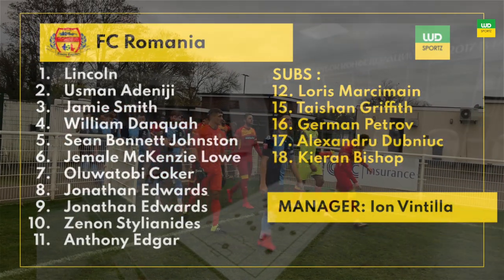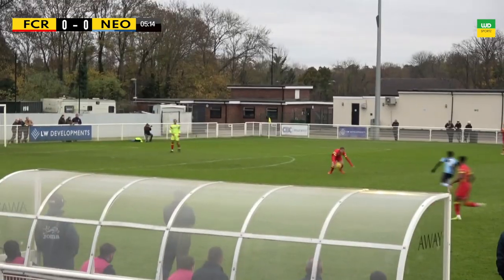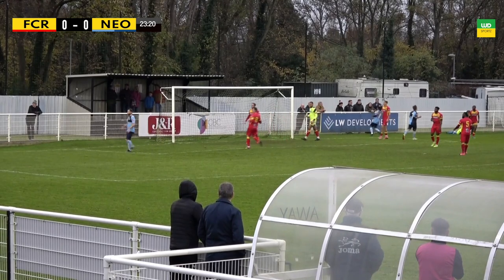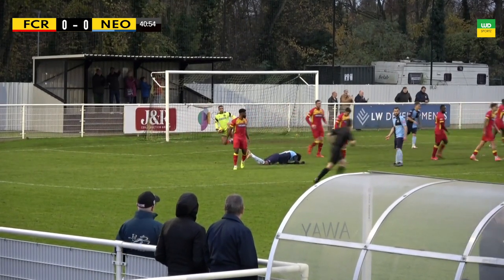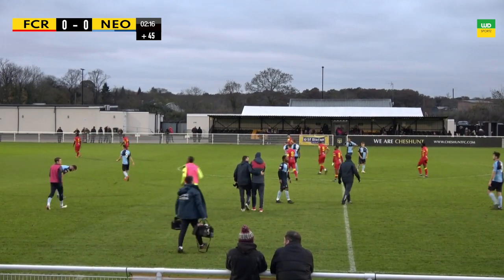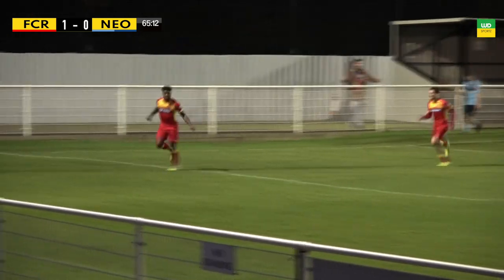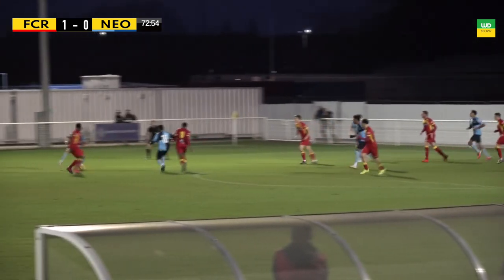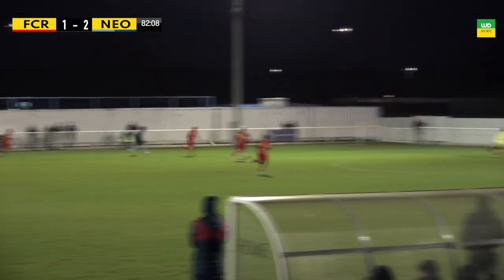Southern League Central Division || FC Romania vs St Neots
Fc Romania came against St Neots for the second time of the in the Southern League Central Division.